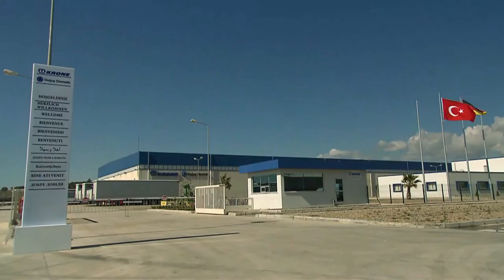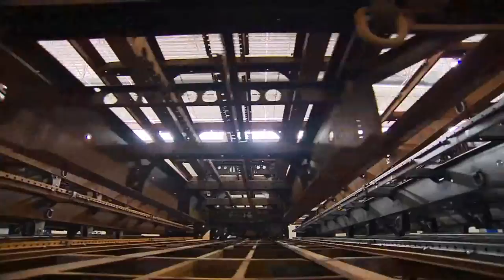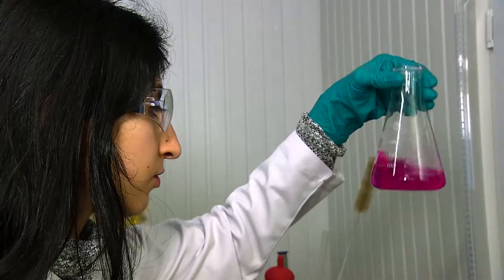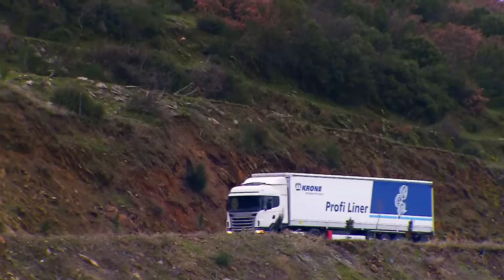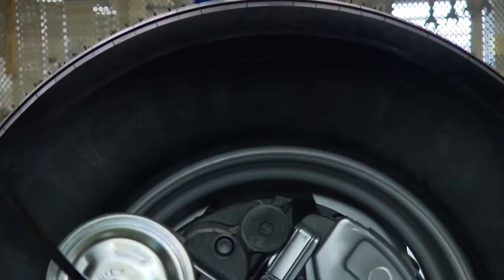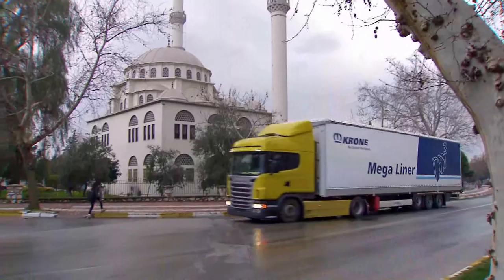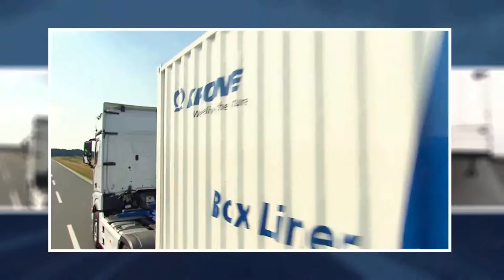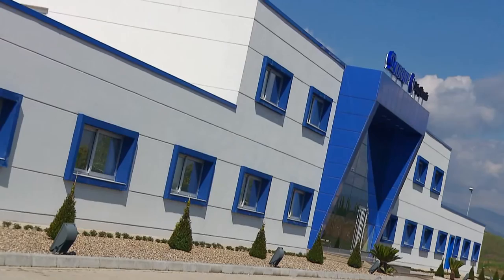Krone opent nieuwe trailerfabriek in Turkije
Overzichtsfilm van de nieuwe Krone Doğuş trailerfabriek in het Turkse Tire. De fabriek gaat dit jaar 2.000 opleggers produceren voor de Turkse, Noord-Afrikaanse en Arabische markt. De jaarcapaciteit bedraagt 10.000 stuks